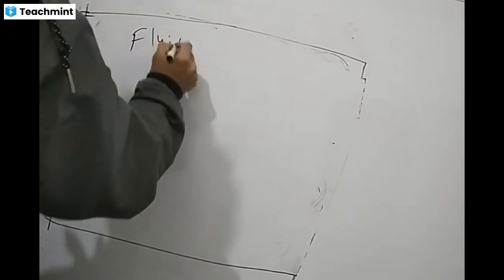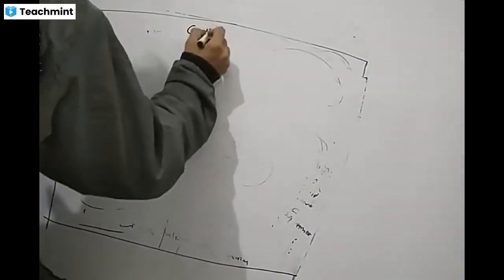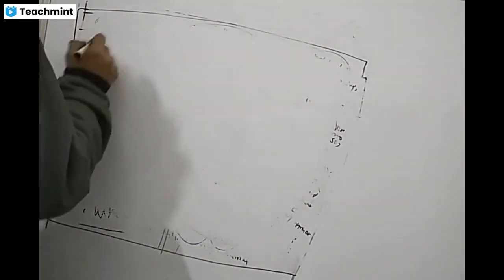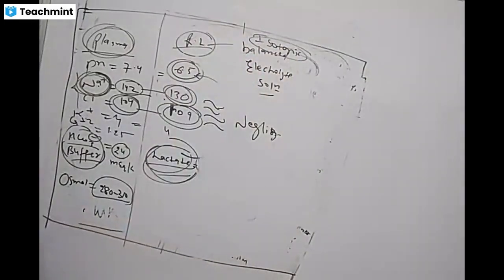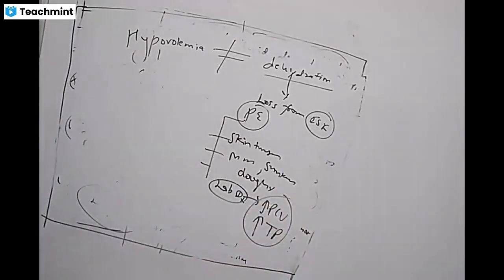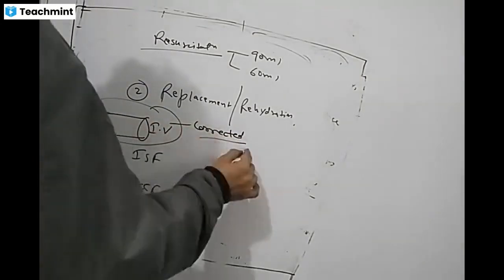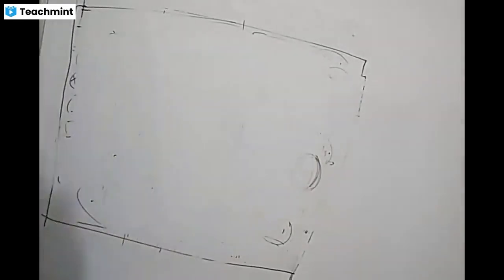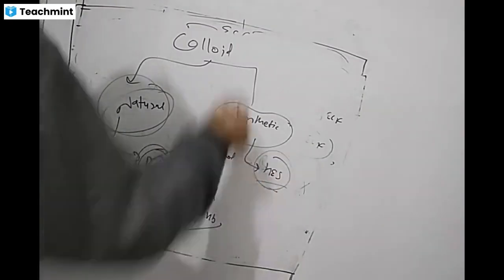Crystalloid Fluid therapy || ICAR PG/PhD & State PSC Prep.| DR Sandeep Singh